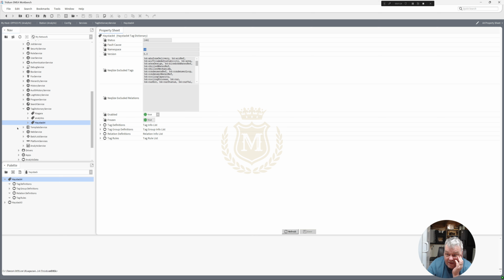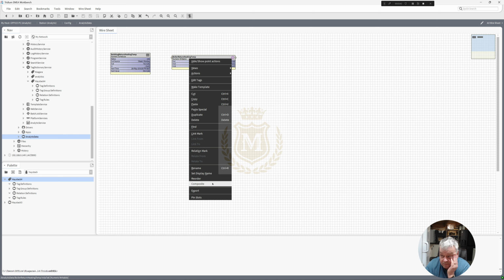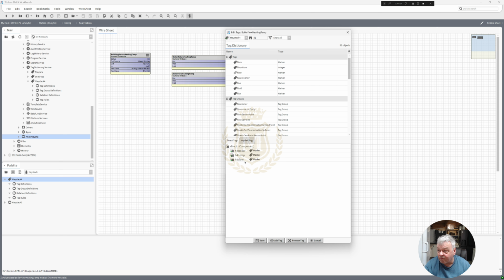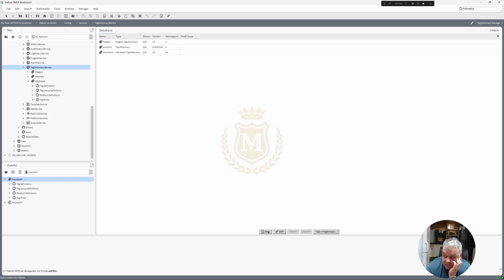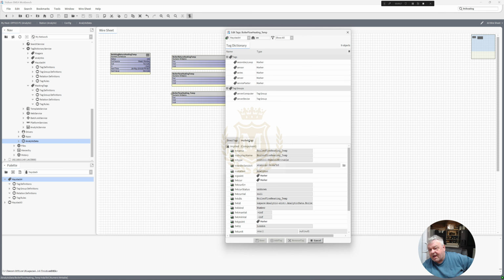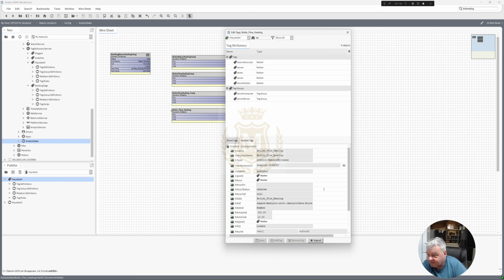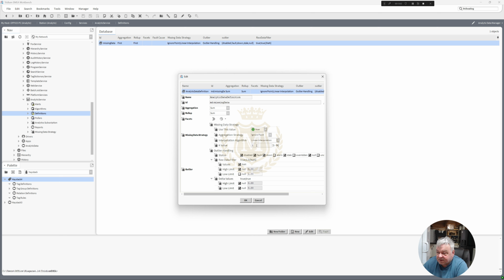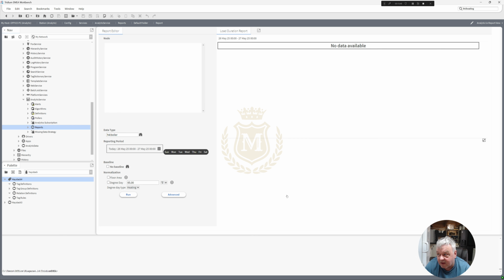#154 N4 Tridium Niagara - Analytic Tagging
Tagging for Analytic Service, please watch video #153 before this video.